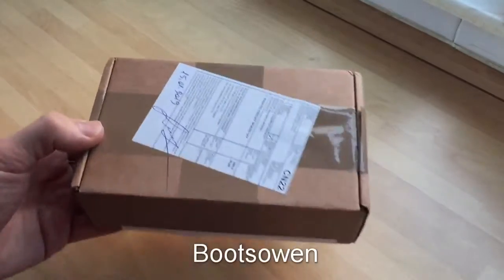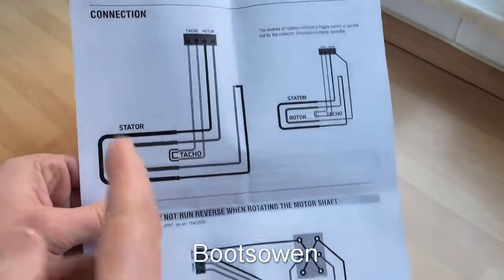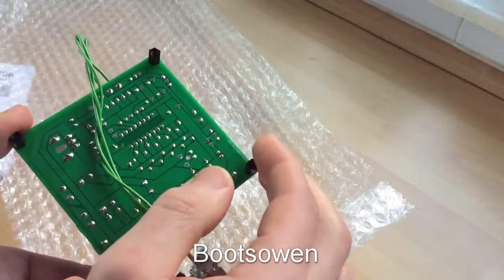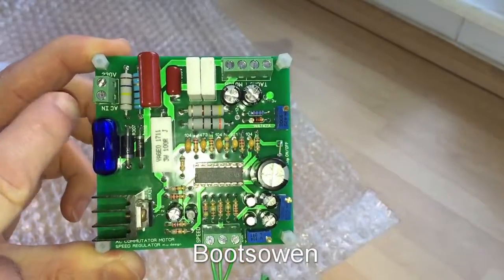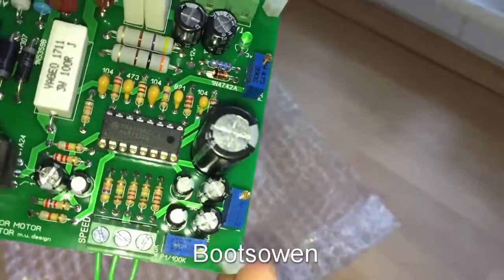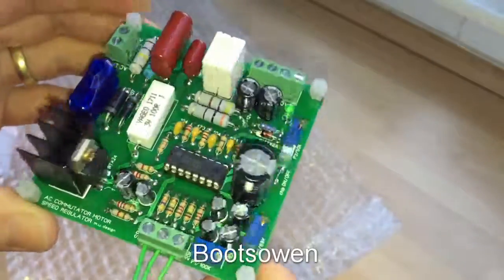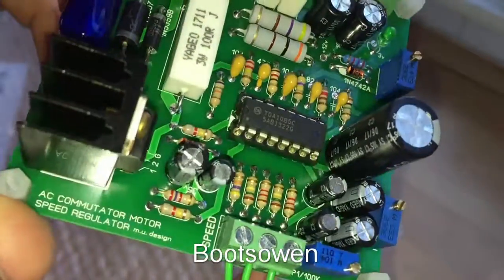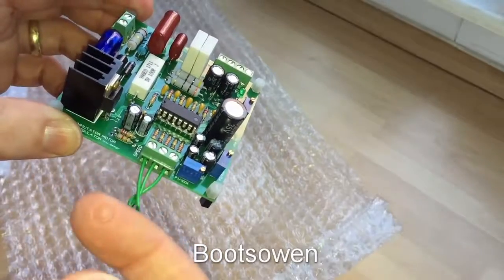Washing machine universal motor speed regulator TDA1085C unboxing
Unboxing and taking a look at a universal (washing machine) motor speed regulator that is based on the TDA1085C chip.  Switching appears to be arranged via a BTA24 triac.  With a device like this a universal motor can be controlled for projects such as a lathe or grindstone, drill, etc.

TDA1085c chip to build your own board
SCR speed controller
or this SCR, higher voltage
or a multimeter to help you identify the pin out